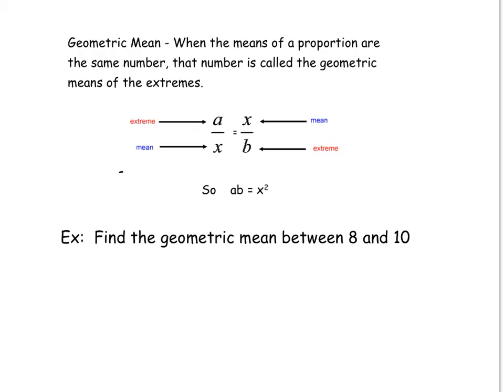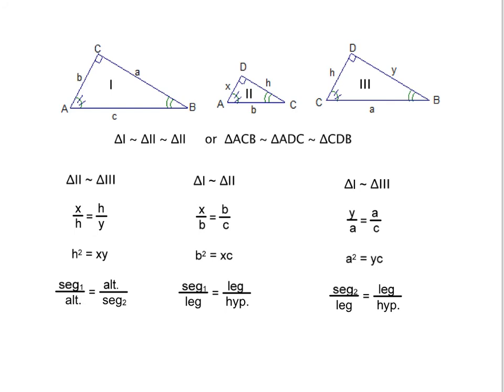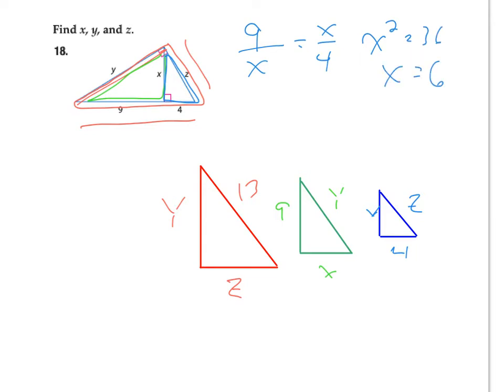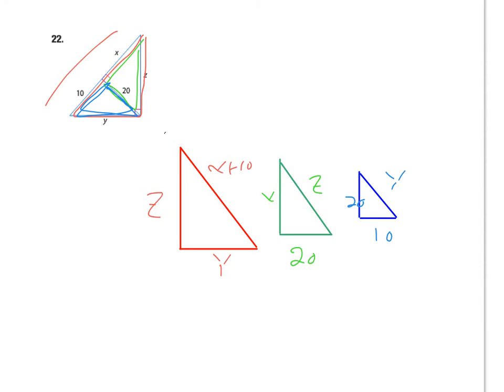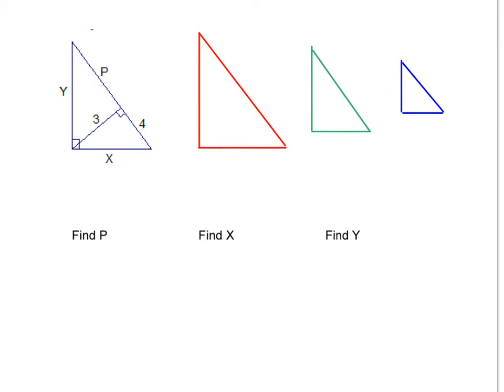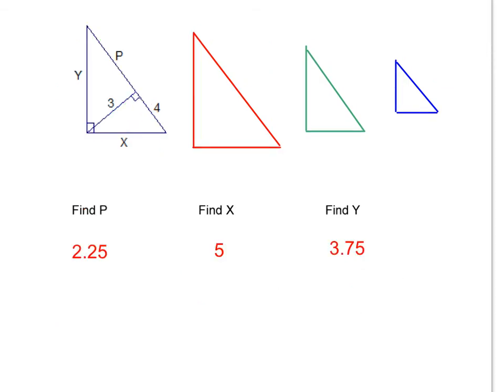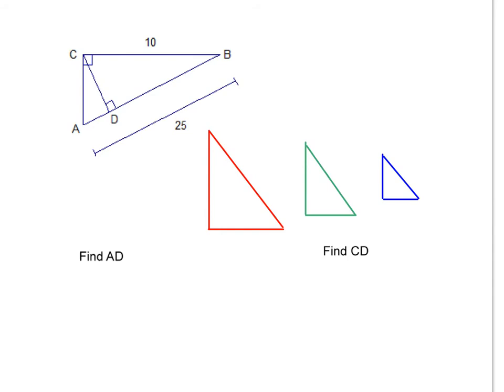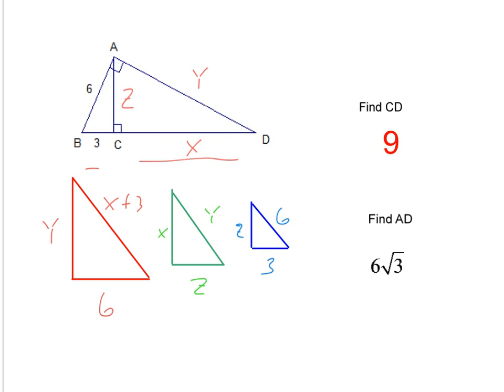geo video 8-1